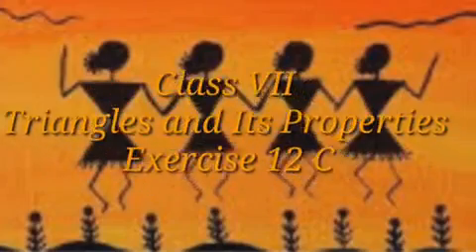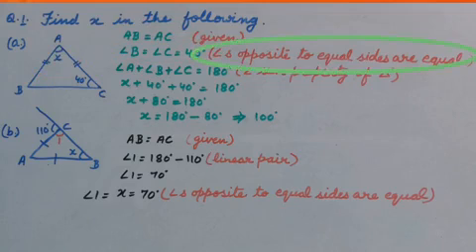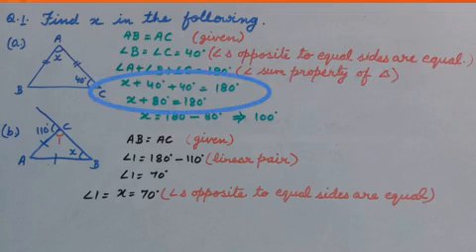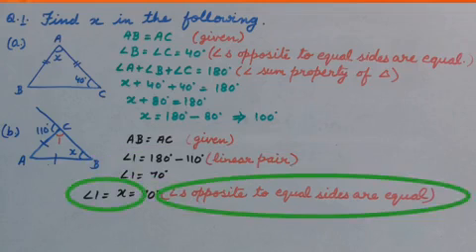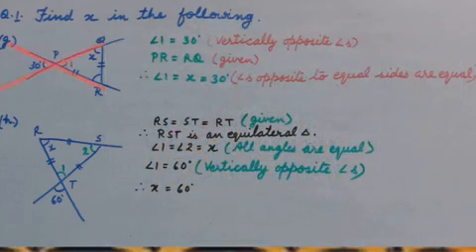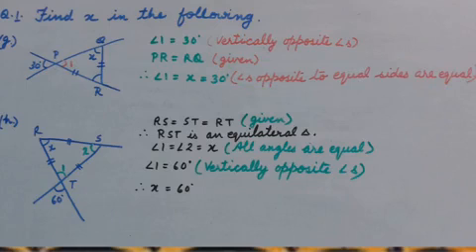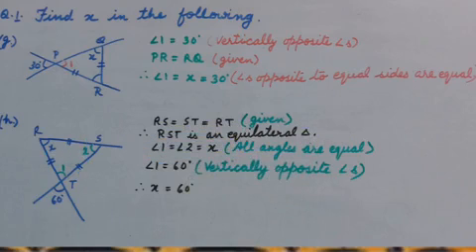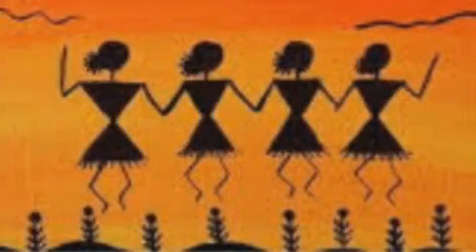Triangles and Its Properties - Class VII - Art integrated Math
This video contains Q.  No. 1 of exercise 12 C from Together with Mathematics Buzz of RACHNA SAGAR publication.